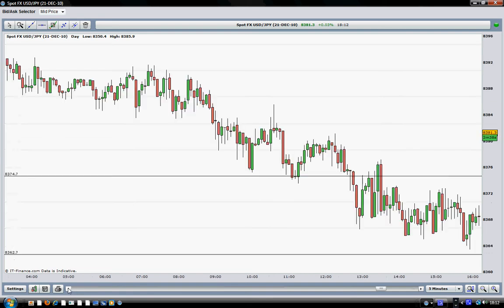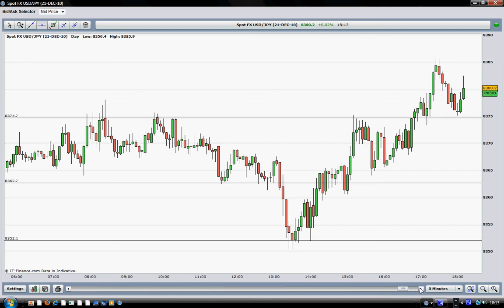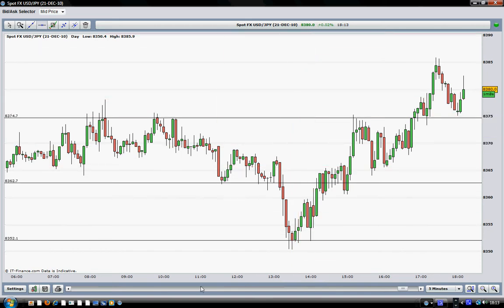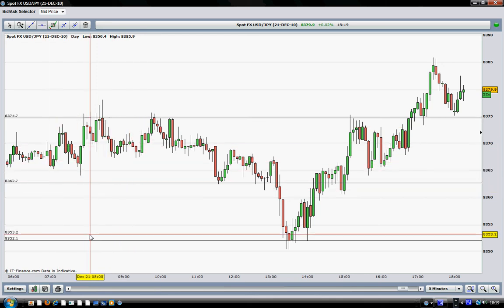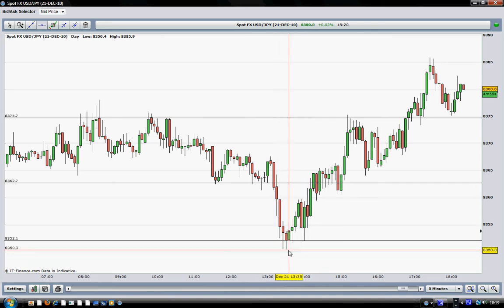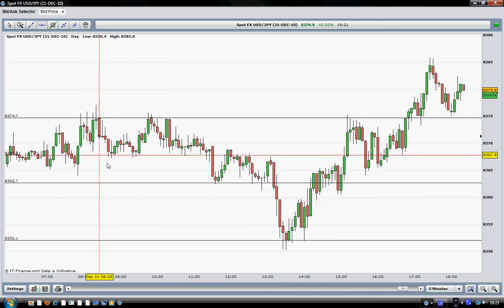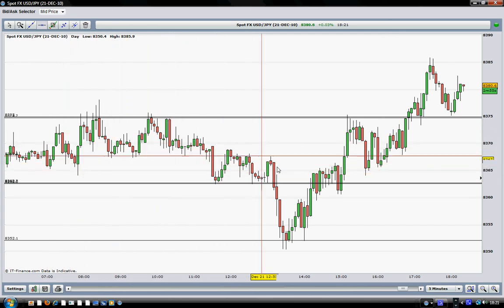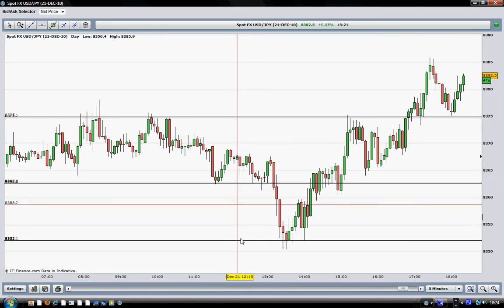TRADING RANGE GEOMETRY.avi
Discover how you can use the trading range to
achieve consistent winning trades